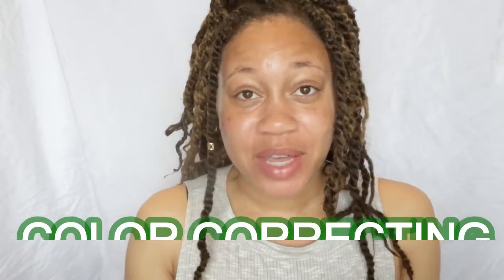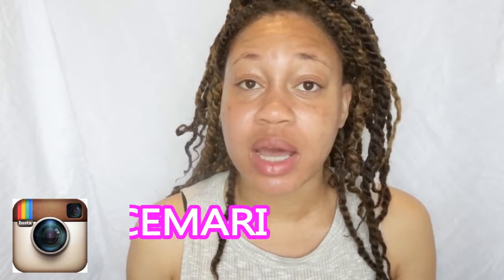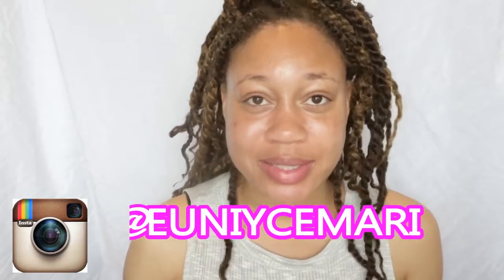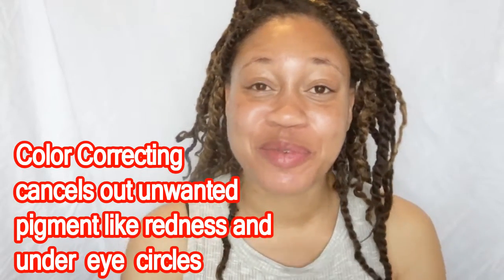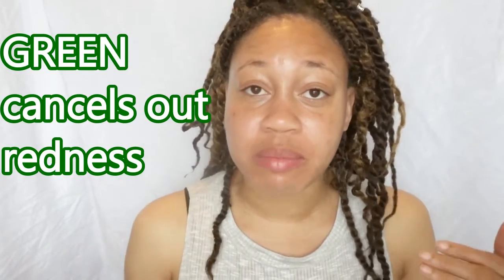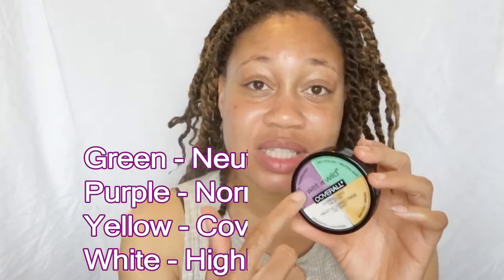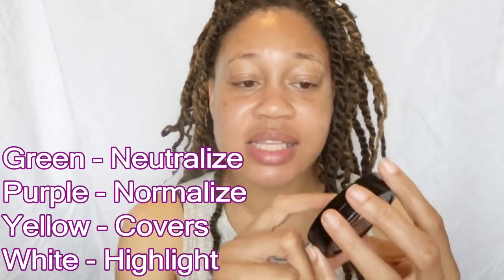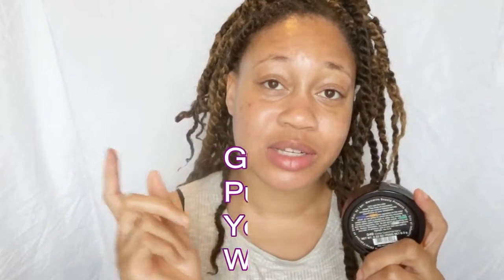Color Correcting | Wet N Wild Coverall Correcting Palette | Euniycemari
HEY BEAUTIESS! Today let talk about Color Correcting ! I give tips on how to color correct and what color correcting is !

NEW VID EVERY MON WED &FRI

WHAT IS COLOR CORRECTING?

Color Correcting is using an opposite color to cancel out unwanted skin color such as redness and dark cirlces

YELLOW cancels out blue or purple spots like dark circles
GREEN cancels red
WHITE highlights
PURPLE cancels too much yellow

MOST RECENTS VIDS YOU MAY HAVE MISSED !